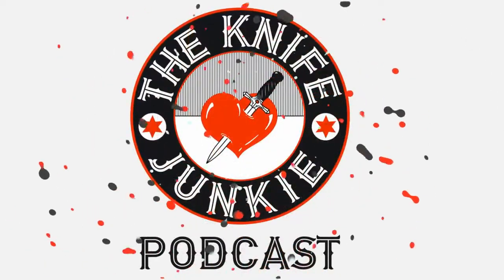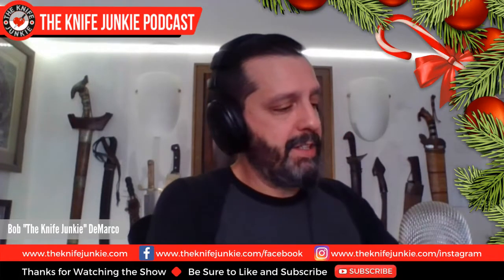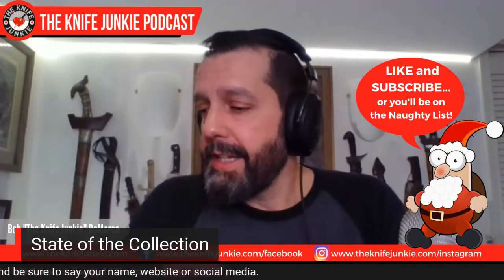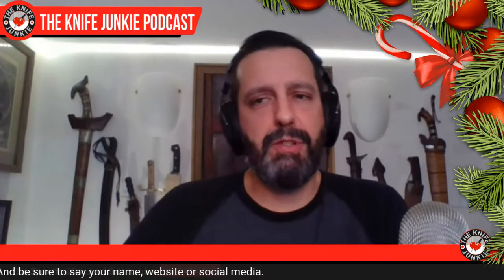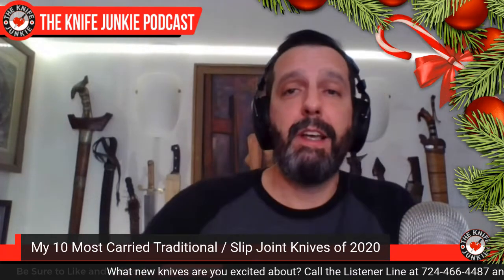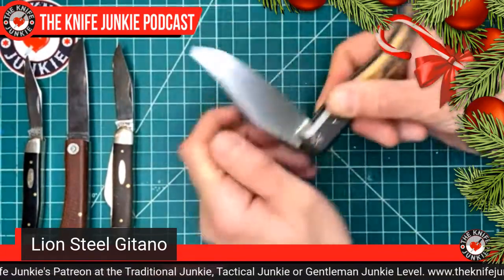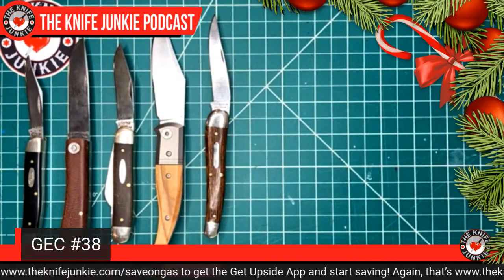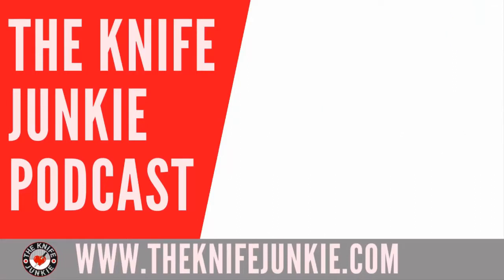The Knife Junkie's Most Carried Traditional Slip Joint Knives of 2020 The Knife Junkie Podcast #173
On the mid-week supplemental episode of The Knife Junkie podcast (Episode #171), Bob "The Knife Junkie" DeMarco takes a look at his most carried traditional / slip joint knives knives in 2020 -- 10 in total along with three runners-up.

The Knife Junkie also has a pocket check (the Cold Steel Large Espada and the GEC #44 Gunstock Jack), more on the Knife News annual Reader's Choice Poll, and in his "State of the Collection," it's the Victorinox Pioneer X, GEC #23 Trapper and the Case Peanut CV.

🔪 SHOPPING FOR A KNIFE 🔪
The Knife Junkie Knives for Sale Webpage --